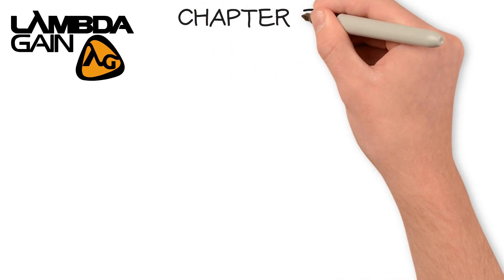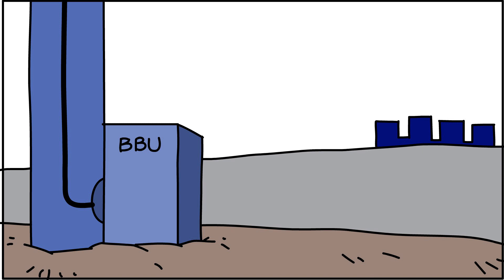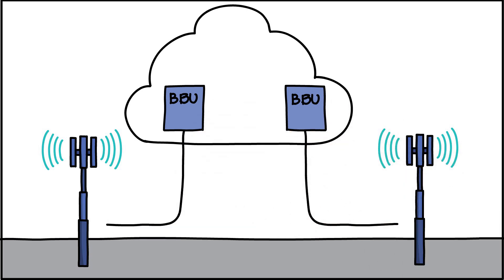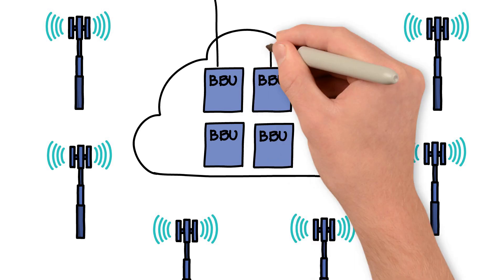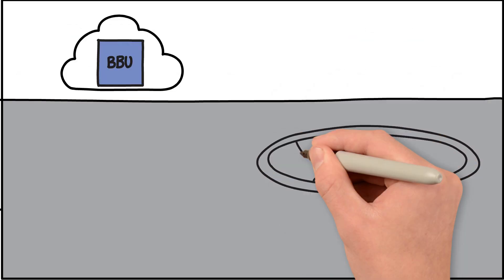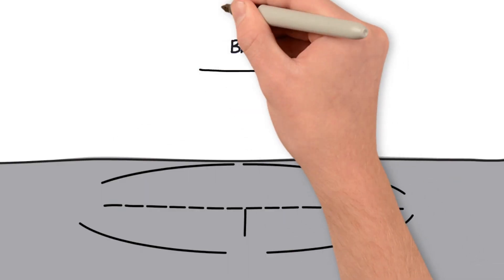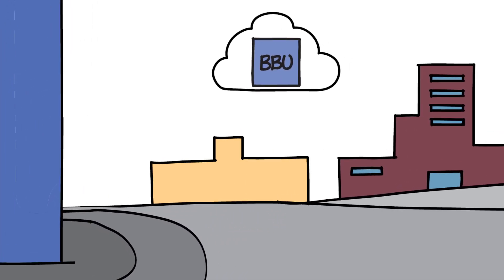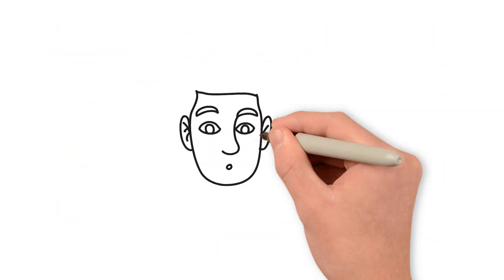Mobile Fronthaul: Chapter 3 - CRAN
In this video, we explain what C-RAN is and how it differs from D-RAN. We also discuss the advantages that a centralized RAN can bring, and how it can make telecom fronthaul more efficient and more prepared to accommodate the high demands of 5G.